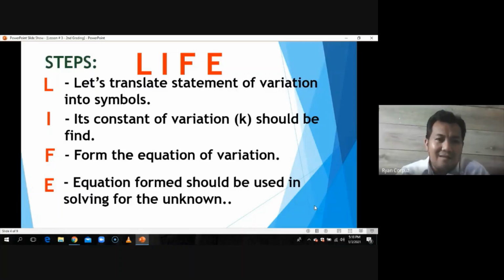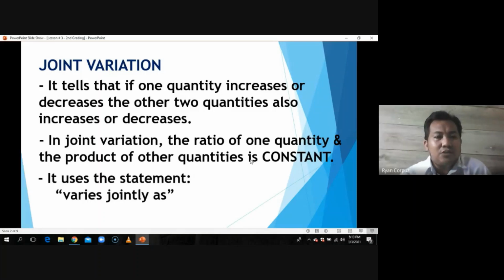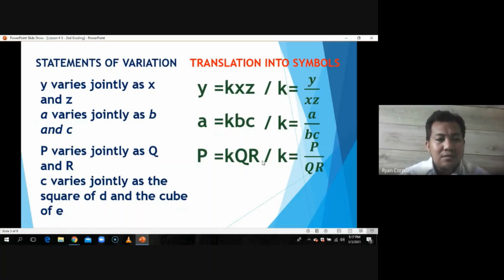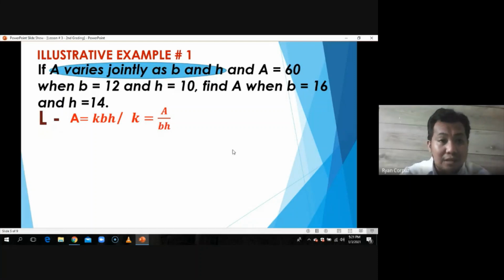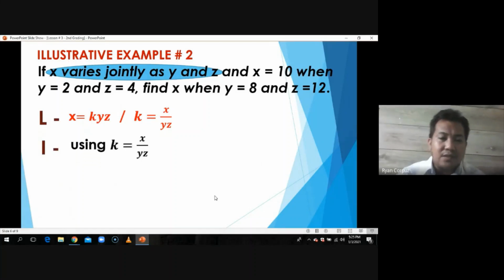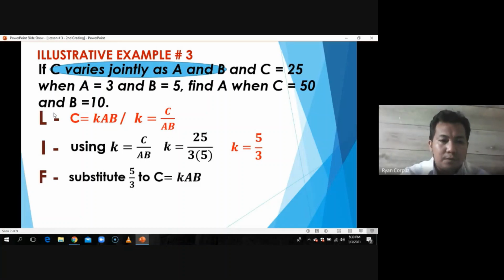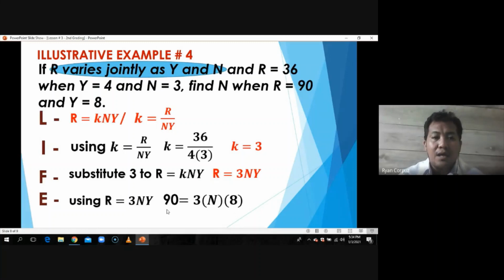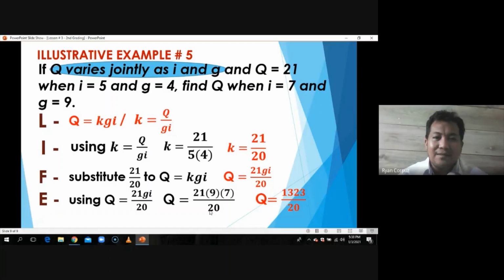Joint Variation - The SIR IGOP Style of Teaching